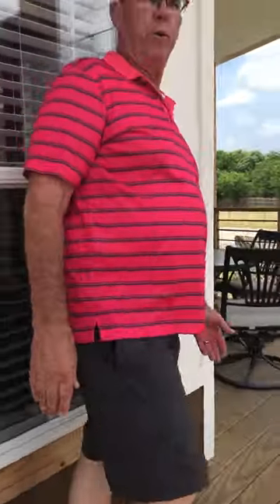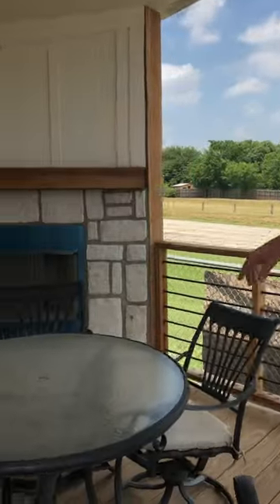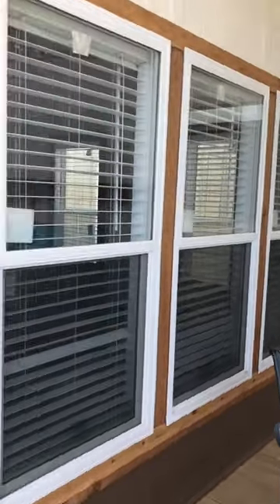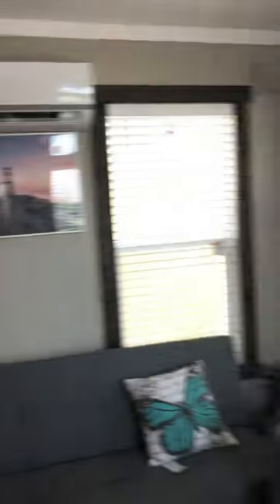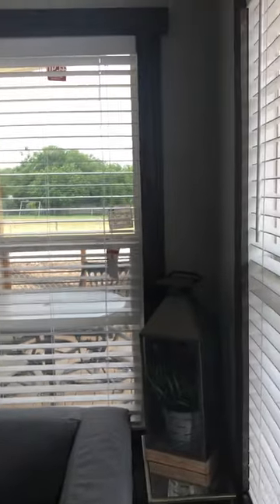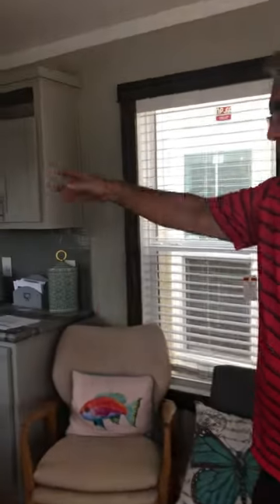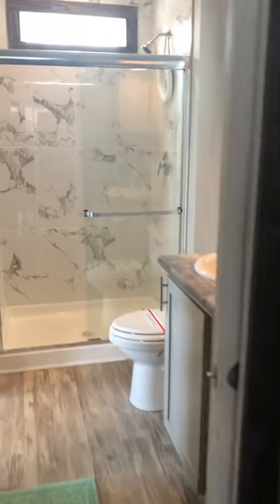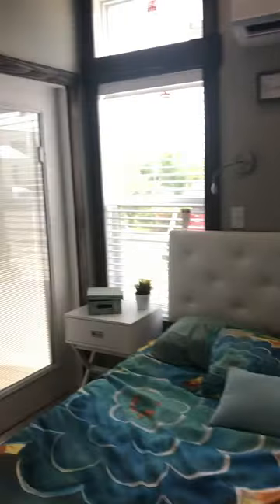UrbanCowboy Tiny Home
Come see us at Factory Showcase Homes in Mansfield, TX! Open Monday thru Saturday 9-6, financing available!